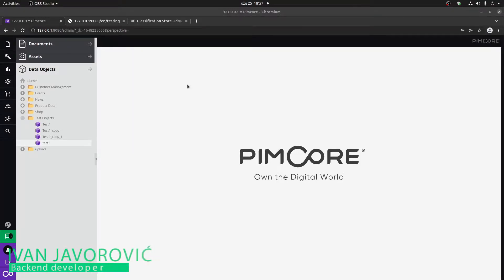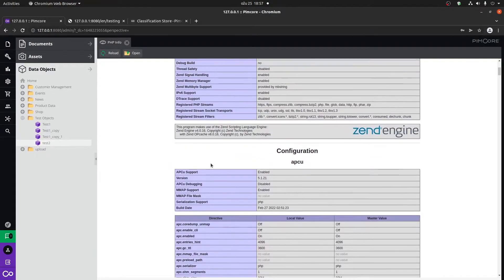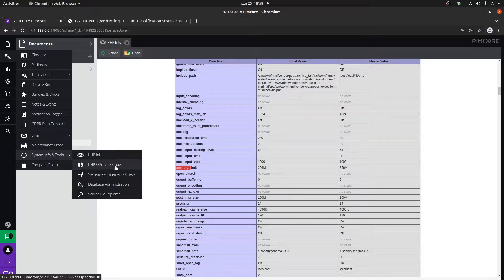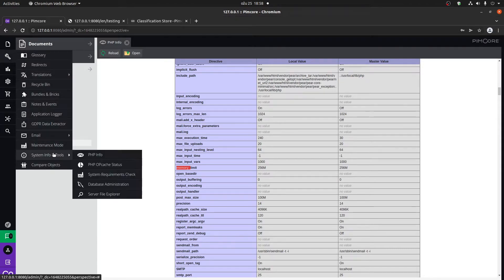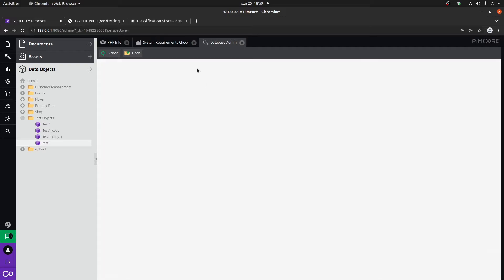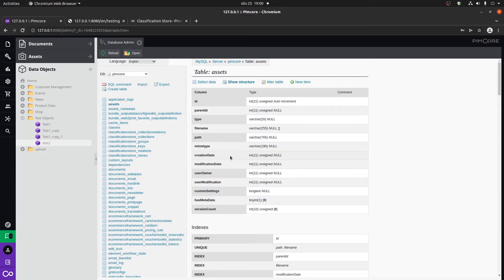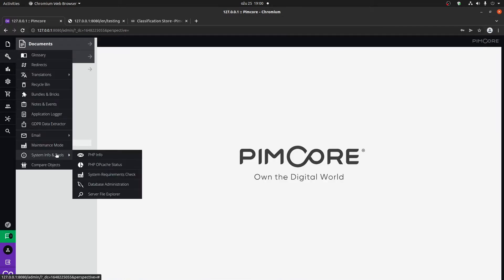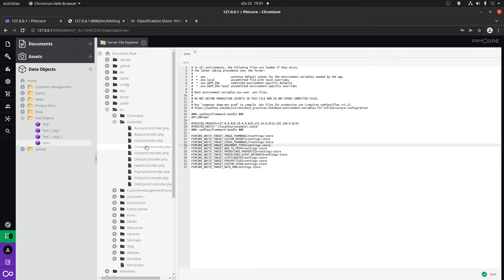Pimcore System Info and Tools (Basics)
Covering the Tools that Pimcore provides out of the box to check your systems performance and packages; a great tool for all developers.

You can check out my full course on Udemy where you will learn how to create a real world project (blog) using Pimcore, how to optimize it and set it up on a server!